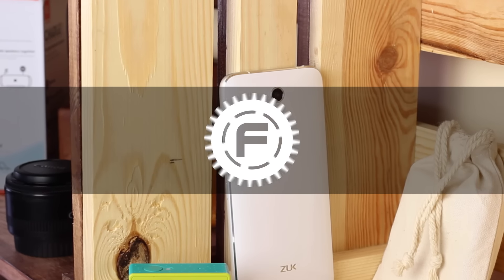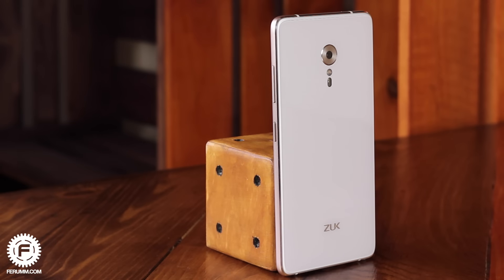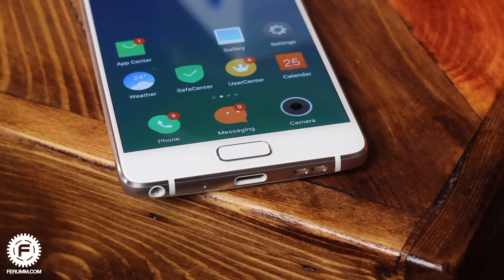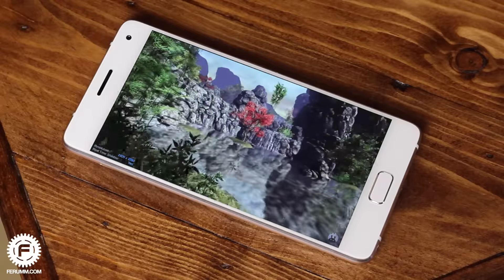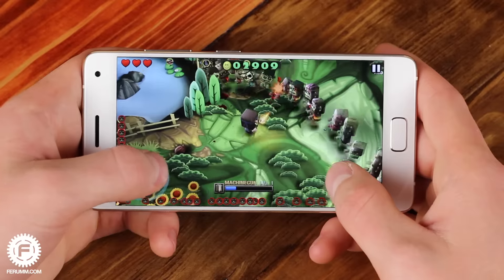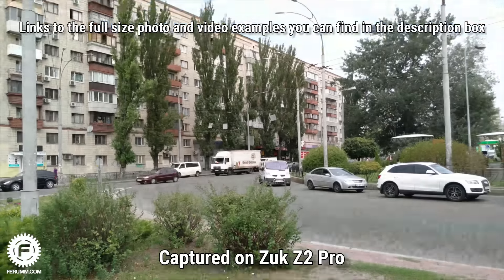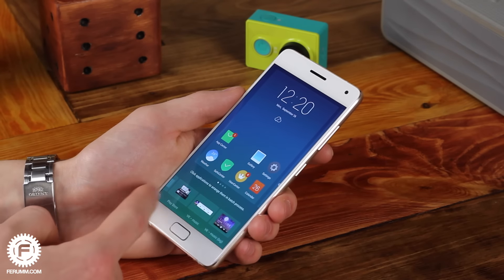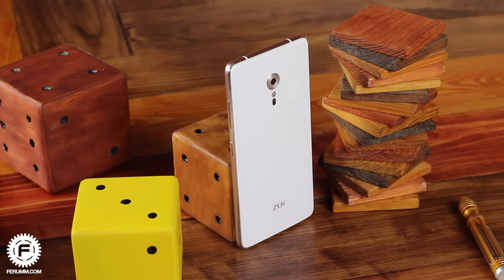Zuk Z2 Pro Review. When simple Zuk Z2 is not enough!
Zuk Z2 Pro - top version of the smartphone, that Lenovo presented this year. Phone came up pretty nice, because of great hardware, fancy design and not really high price. Lets take a look on Z2Pro more closely and find out, is it enough to create great competition on the market!

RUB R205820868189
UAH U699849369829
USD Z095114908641